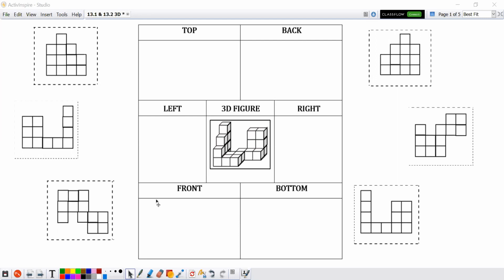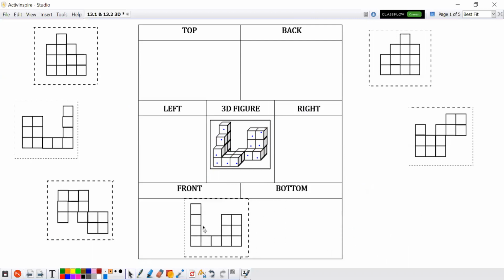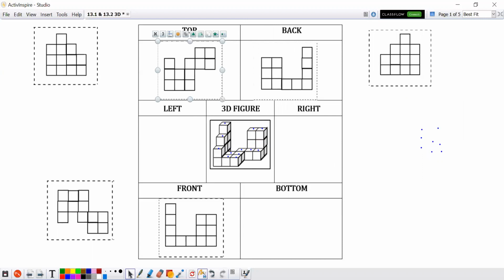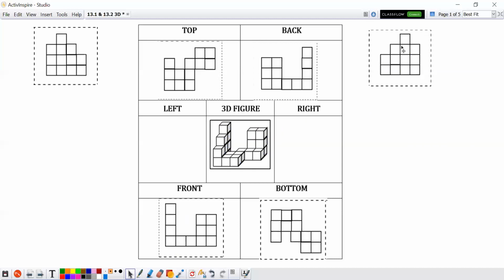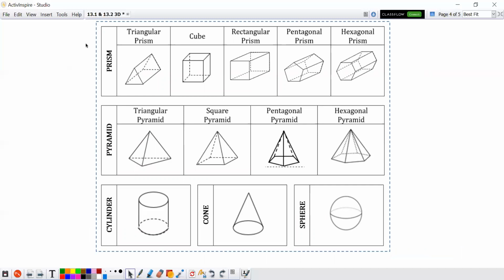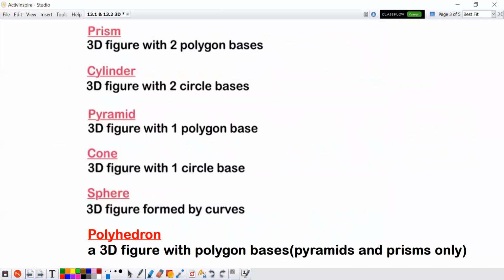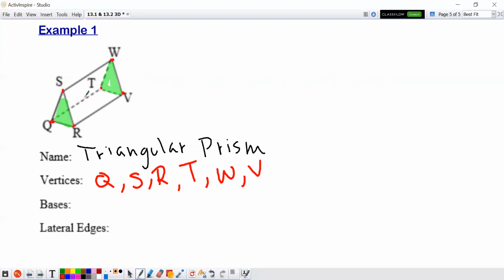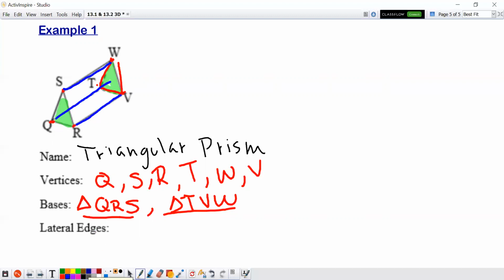12-1 and 12-2 Video Notes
Views of 3D figures and naming 3D shapes